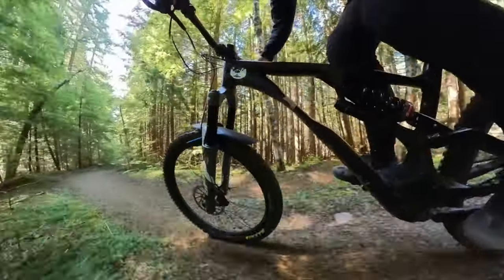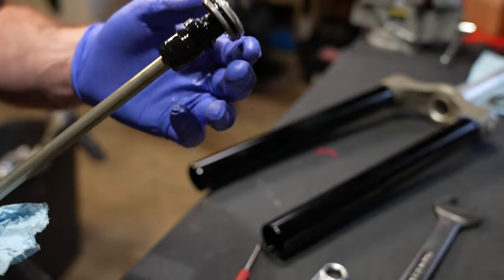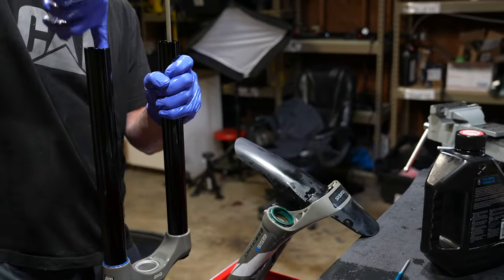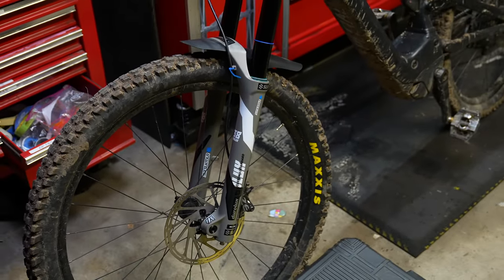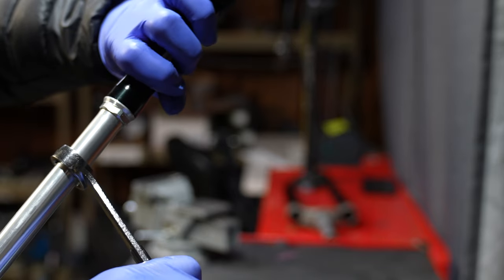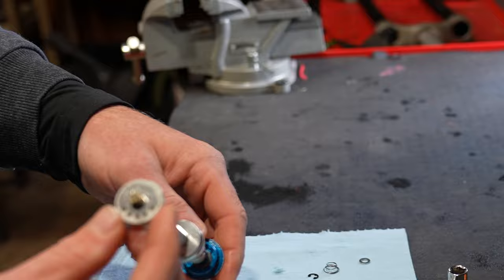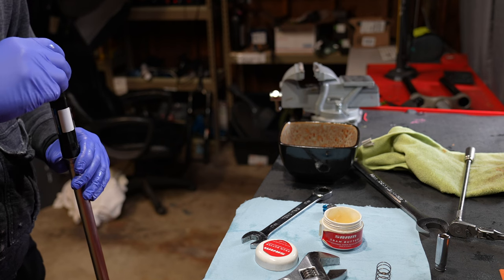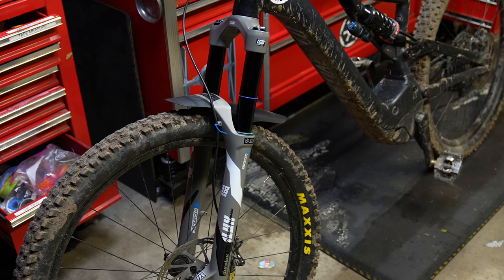How 2 FIX Suntour Durlux RC2 38| Full Service Guide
Suntour Durlux 38 RC2 Full service guide.
Struggling with setup watch this video

00:00  Context
1:02 Durlux 38 RC2   Lower leg service
7:17 Durlux 38 RC2 Damper service
11:09 SR Suntour Fork technology Compression assembly
12:52 How to bleed a Suntour RC2 damper

Fluids to use ( not Factory approved, just what I used
Fox 20w gold oil
Sram butter grease
Damper oil Rockshox
I would use this damper fluid next time (motorex)

IFP depth 6.5cm
Lower leg tools you need
27mm wrench
oil injection tool

only 2 tools to drop lowers
socket set
dead blow hammer
Crecent wrench

Damper tools
Long reach 2mm allen for bleed screw
Dial caliper for IFP depth
table vise
odd ball wrench's for damper